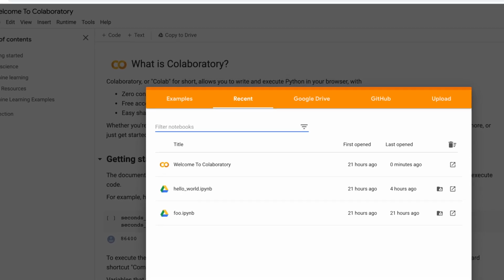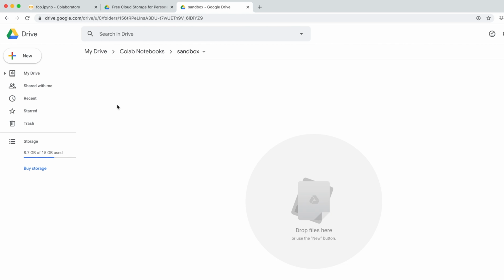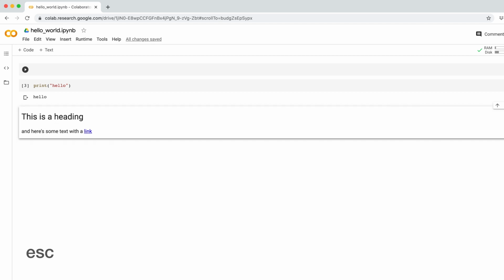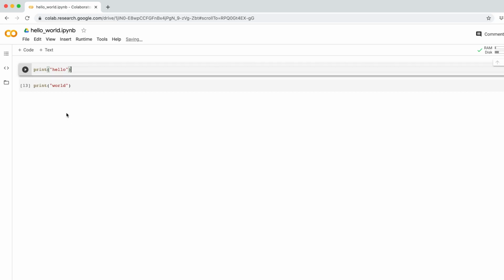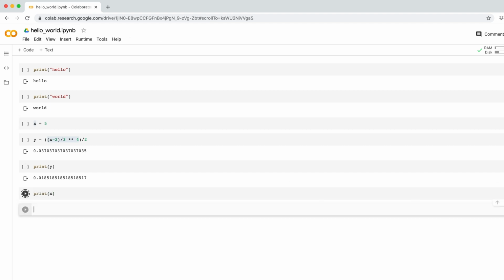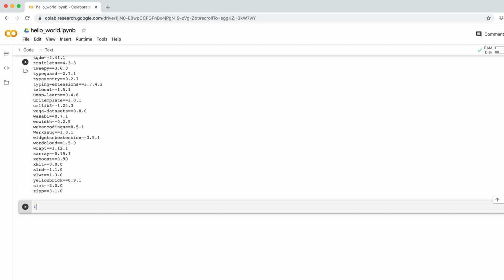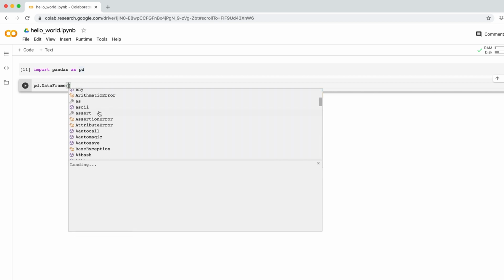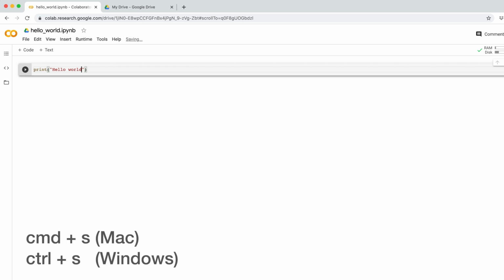Introduction to Google Colab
Introductory video to Google Colaboratory, a free service from Google that lets you run Python from your browser!

0:00 Introduction
1:06 How do I create a new file?
2:26 How do I know which version of Python I’m using?
2:49 How do I create, edit, and delete cells?
5:18 How do I run code?
7:46 How do I install a package?
9:05 How do I look up the documentation of a function?
9:34 How do I use autocomplete?
10:38 How do I read data from a file?
12:01 How do I save my work?